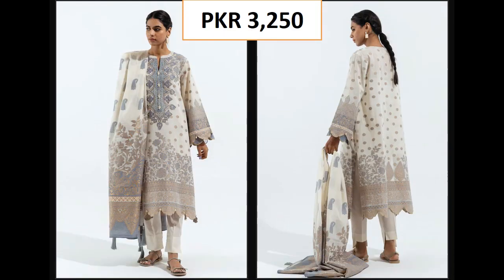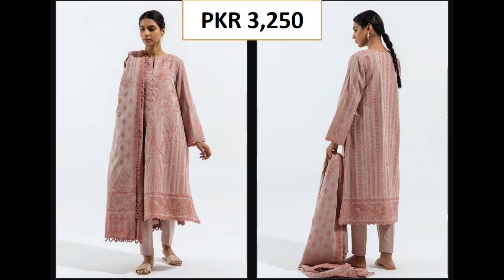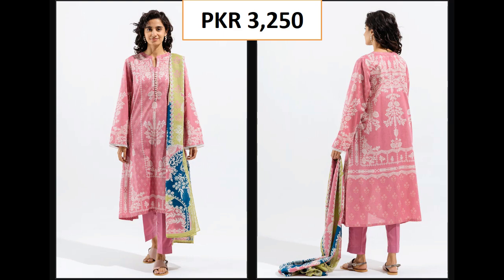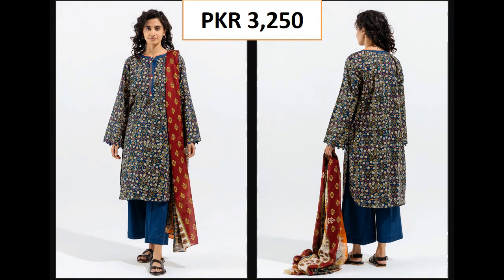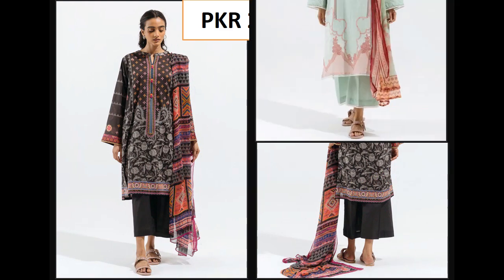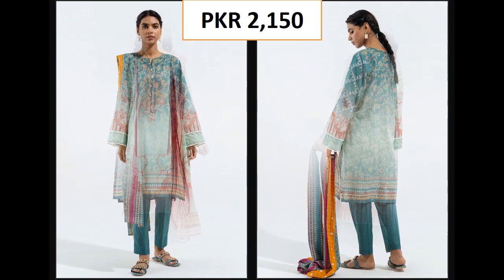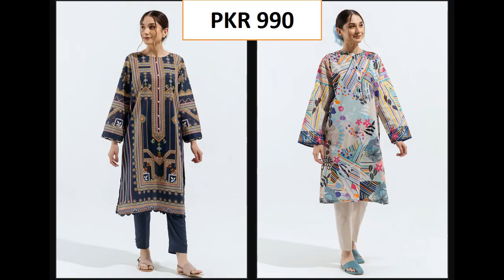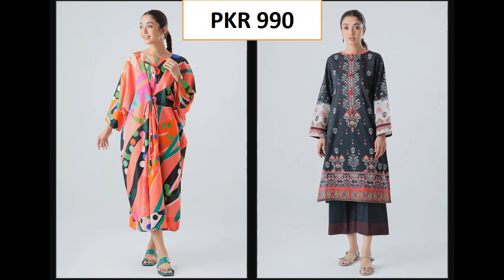BEECH TREE EID UL AZHA DRESSES NEW EMBROIDERED LAWN SUITS TRENDY DESIGNS 2022//VIRAL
IN THIS VIDEO YOU CAN SEE BEECH TREE DRESSES.THESE ARE UNSTITCHED DRESSES.PRICES OF THESE DRESSES ARE MENTIONED IN THE VIDEO.